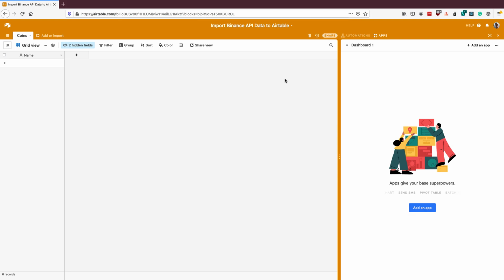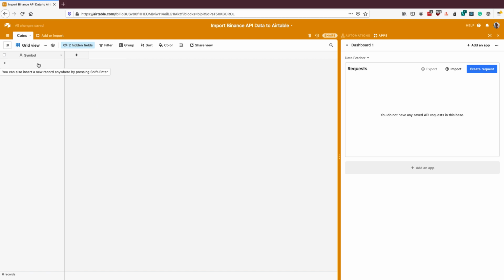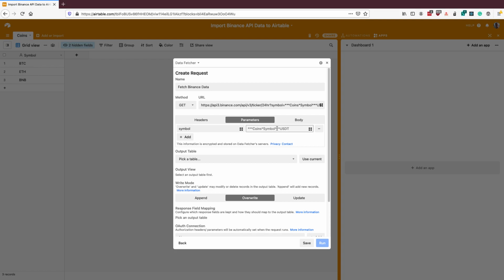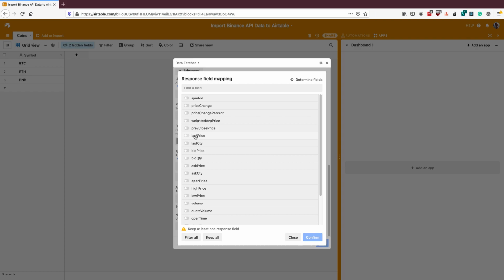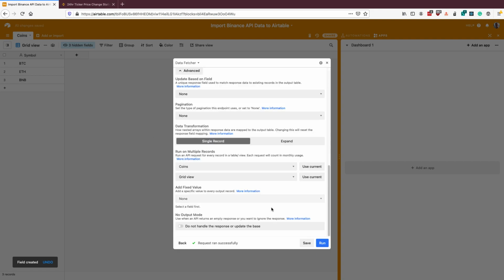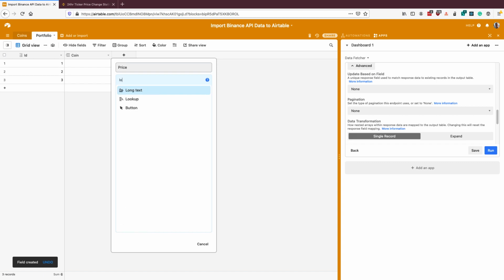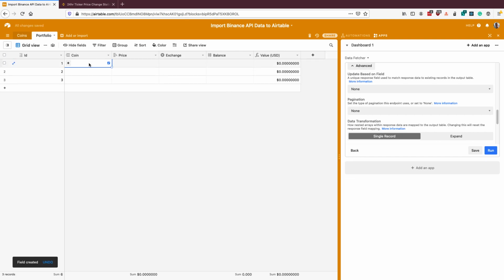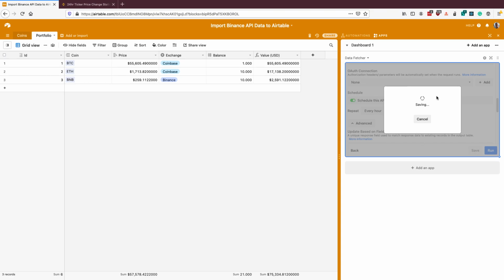How to Import Binance API Data to Airtable & Build a Crypto Portfolio Tracker (Old Version)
In this video, we'll look at how to import cryptocurrency prices to Airtable using the Binance API. We'll use this free API and the Data Fetcher app to create a free crypto portfolio tracker in Airtable.